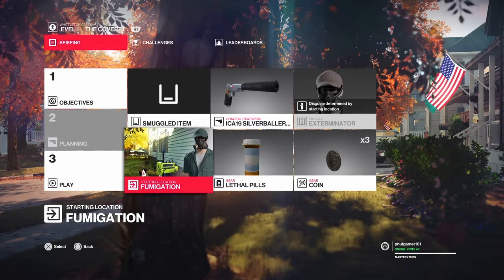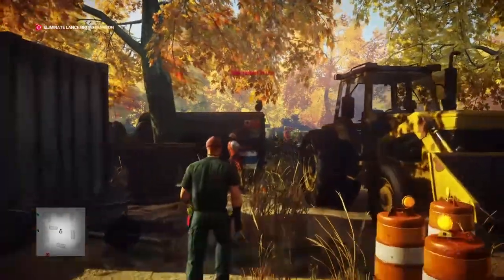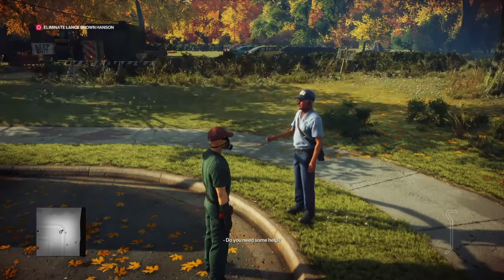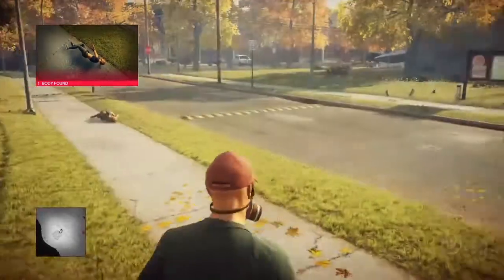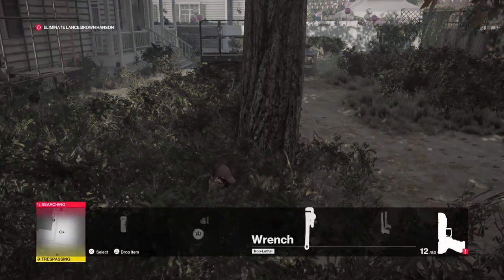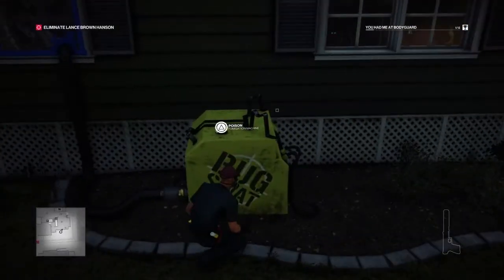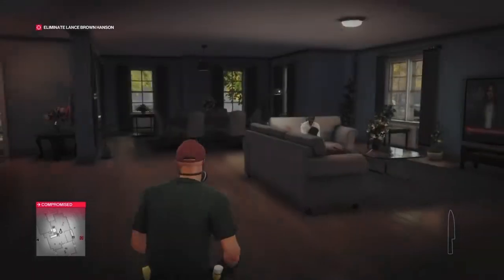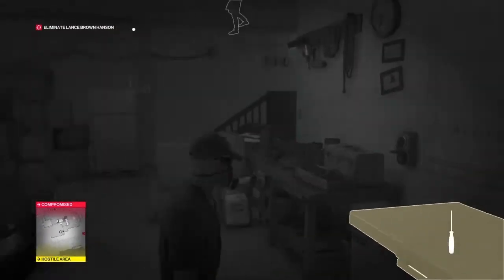Hitman 2: Genocide Challenge (Kill Everyone)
In this video, I massacre an entire town while cosplaying as an exterminator.